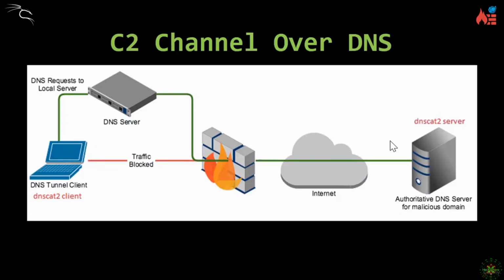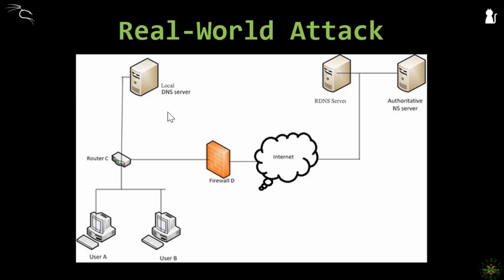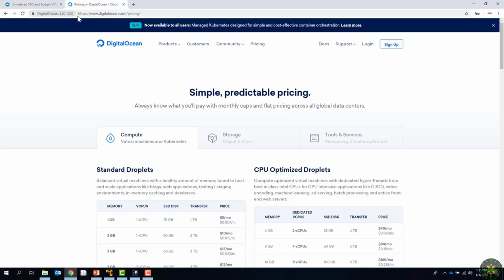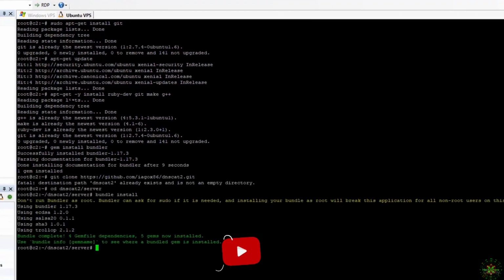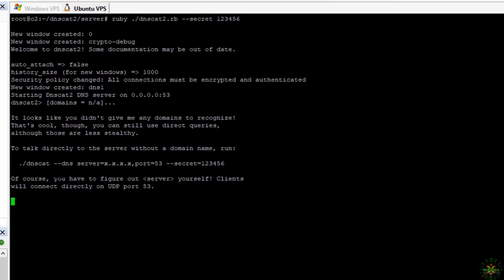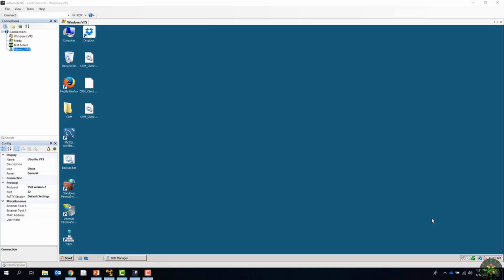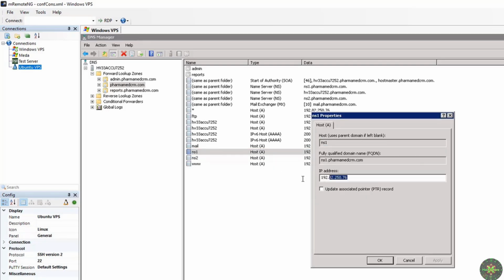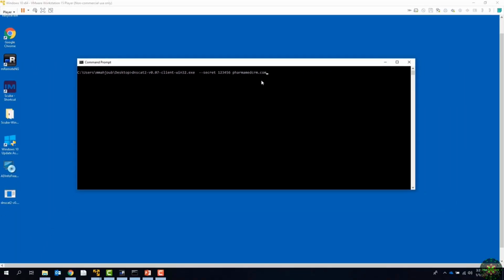Command and Control (C2) Explained | Ethical Hacking | Lec 69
Learn what command and control, or C2, is in this clear ethical hacking tutorial from Hack Sphere X. Command and control is how an attacker communicates with a compromised system, sending instructions and receiving data back, and understanding it is essential for both attackers in a lab and defenders in the real world. In this video, you will learn how C2 works, why attackers try to keep it stealthy, how defenders detect it, and what it looks like in a controlled lab setting. The concept is explained in simple terms, with a focus on detection, defence, and understanding attacker behaviour rather than harming any real system. This tutorial is for cybersecurity students, ethical hacking learners, and aspiring analysts who want to understand how attacks are managed after the first breach. Everything is for legal, educational use only. Chapters:
0:00 What is command and control
0:10 How C2 works
0:20 Why attackers keep it stealthy
0:33 How defenders detect C2
1:57 C2 in a lab